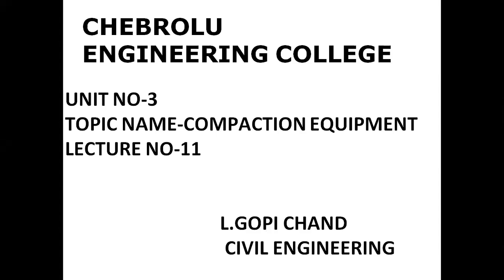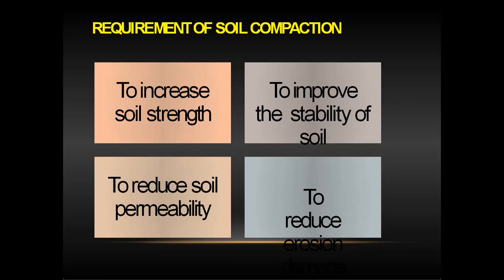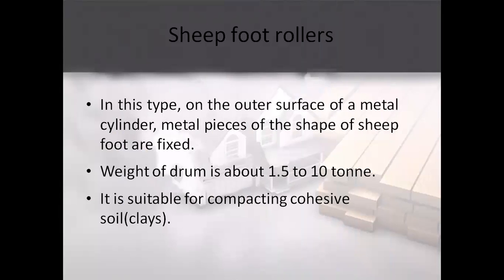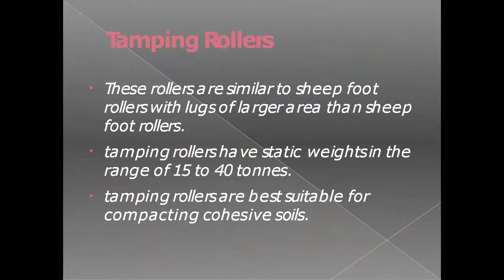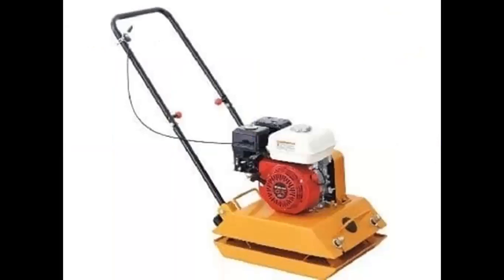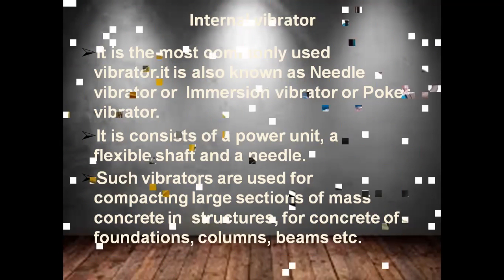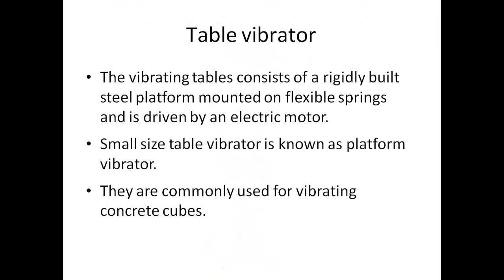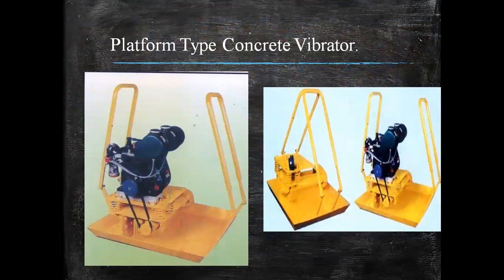JNTUK R16 IV CIVIL SEM 2 CTM UNIT NO 3 COMPACTION EQUIPMENT LECTURE NO 11